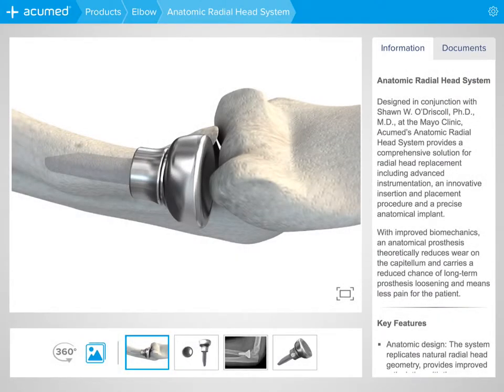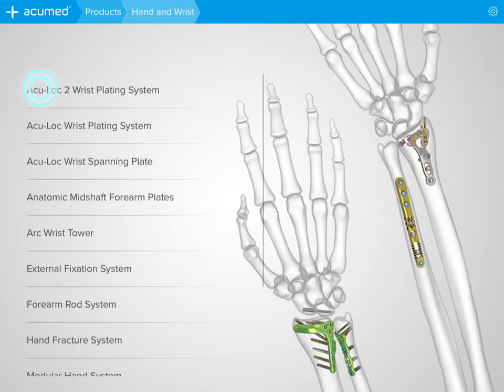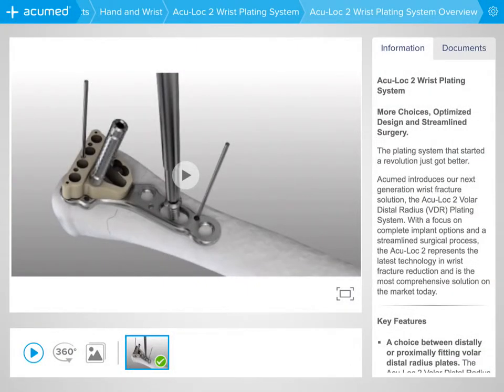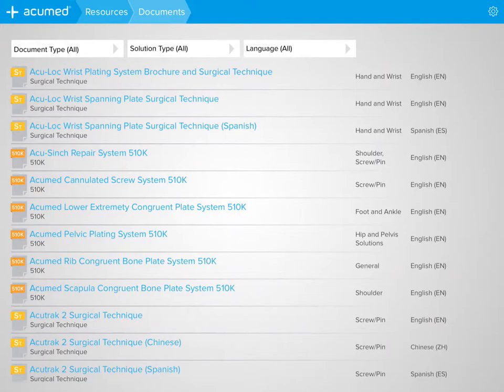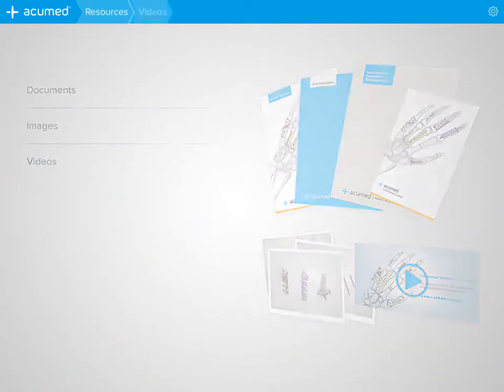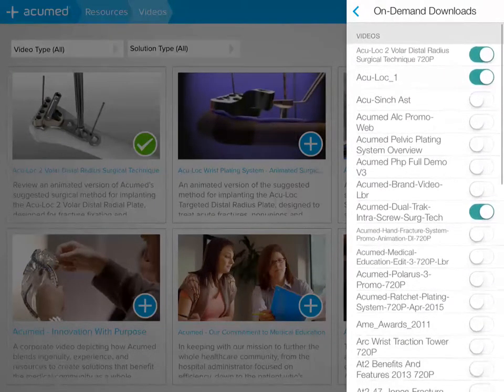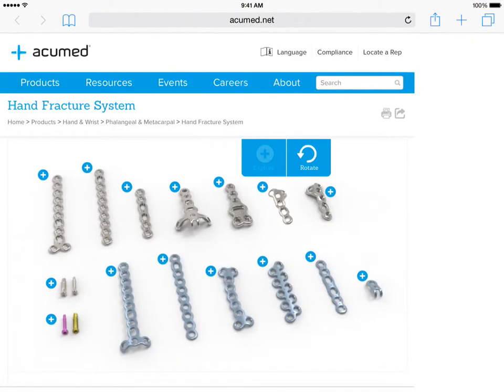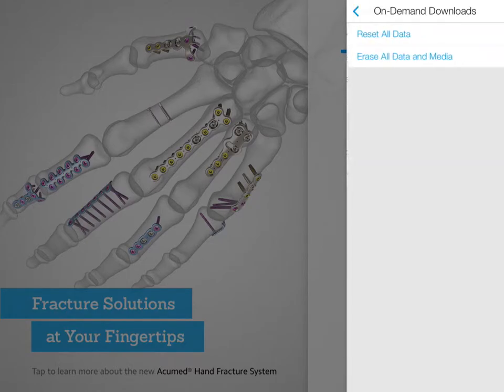Dynamic Sales App Overview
Ever wish you had that special piece of information when in front of a doctor? eOS is a new revolutionary App that is customizable from a simple control panel. Now you have control over all your sales content and how that content is presented by your users. You upload any content. It gets pushed automatically to all devices. Empower your sales team.